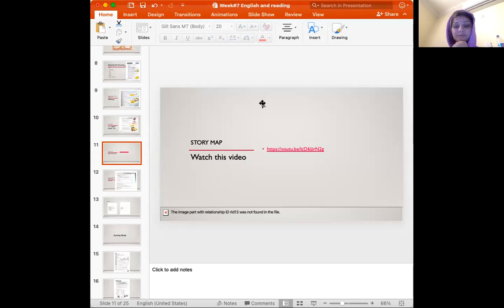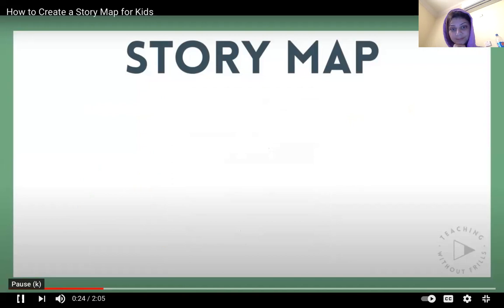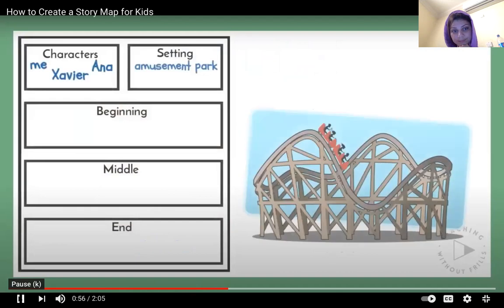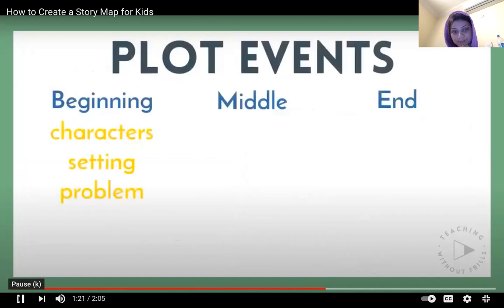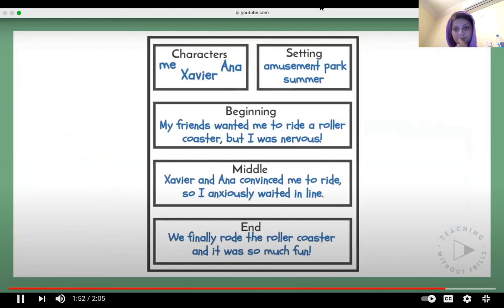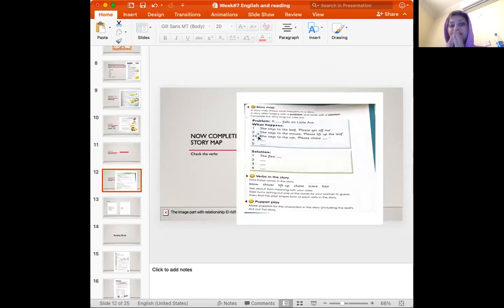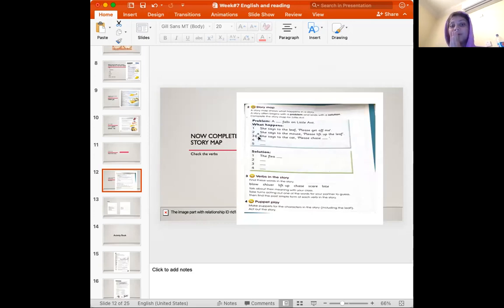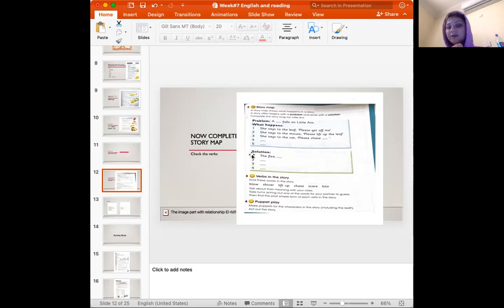Grade2A lesson 2 Story map